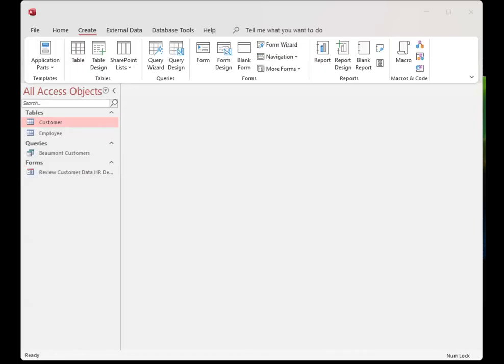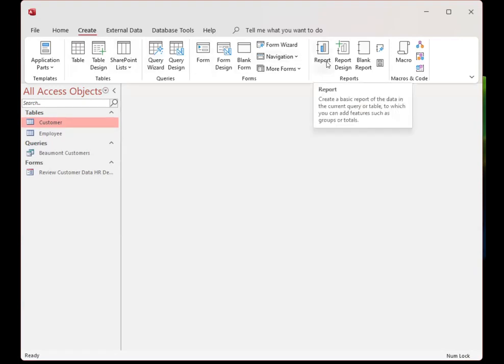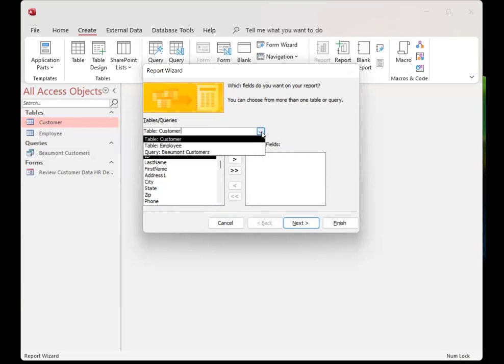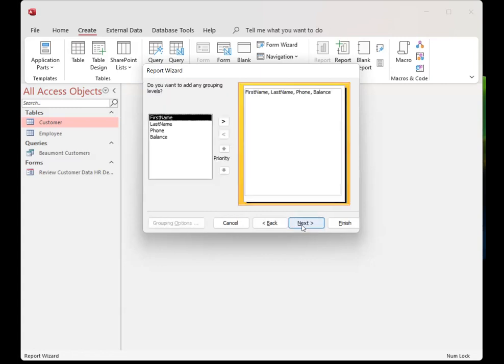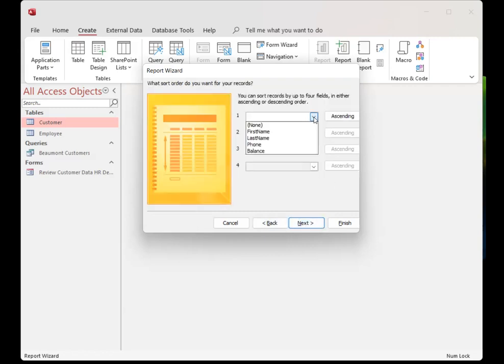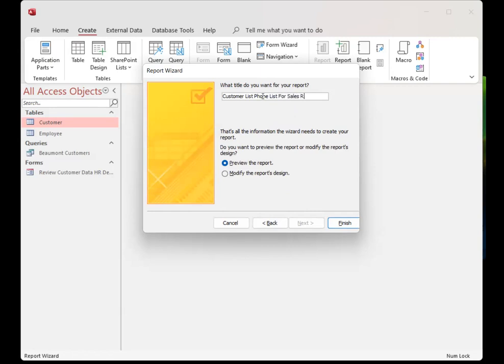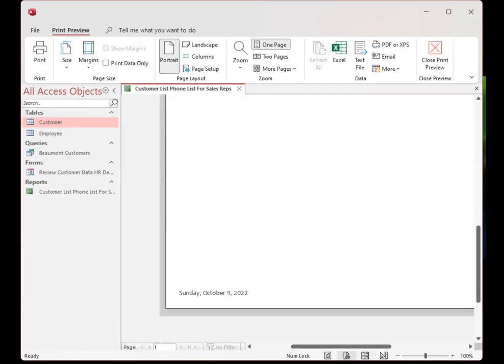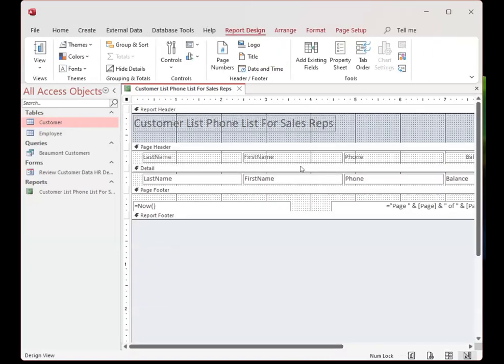Creating a Report in Microsoft Access